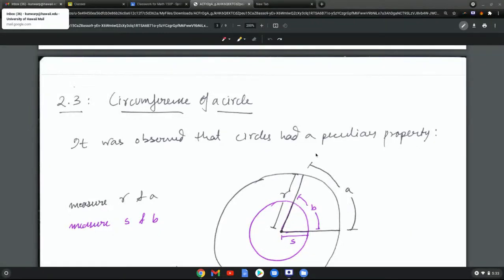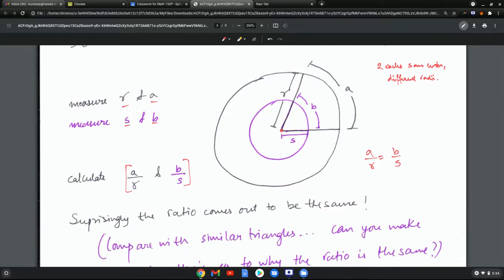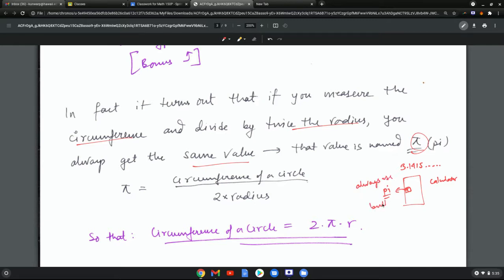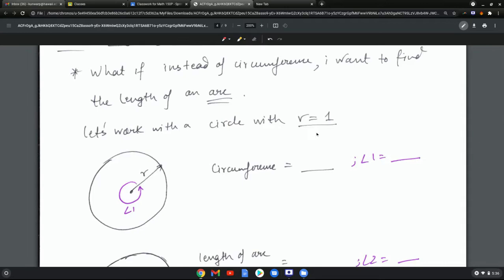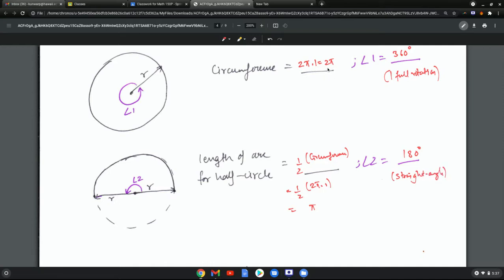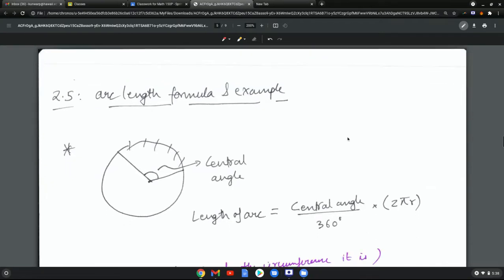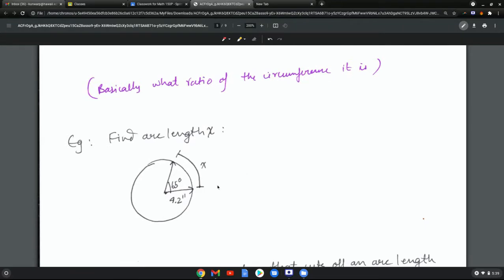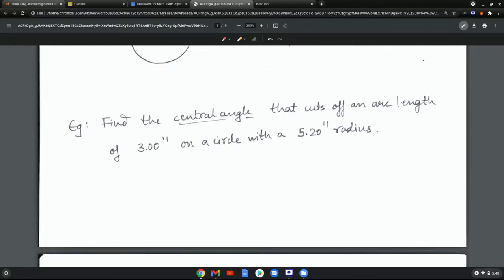Math 150P Week 2 Day 1 Video 2